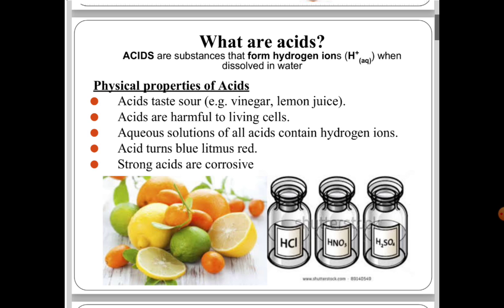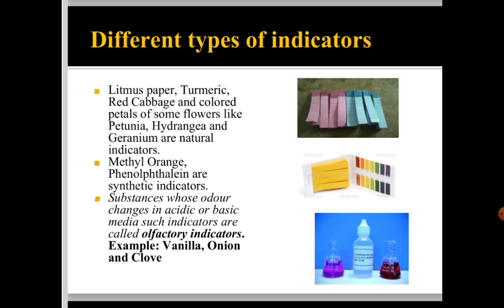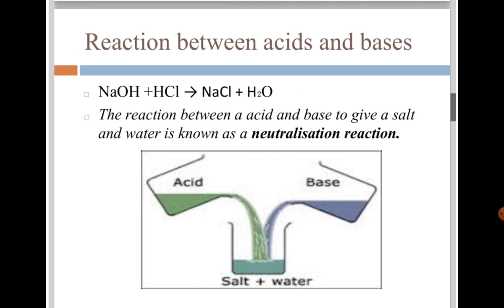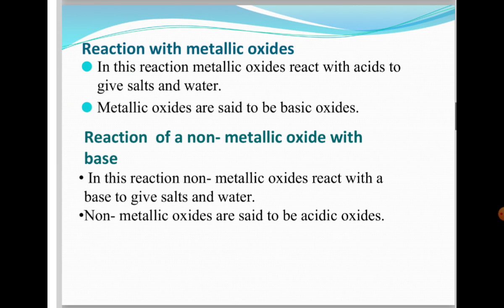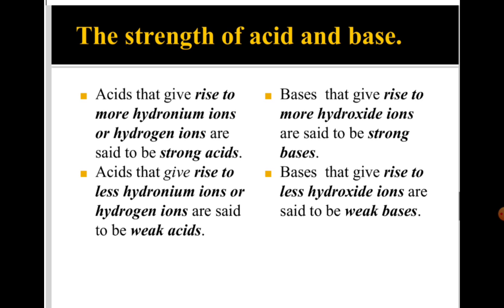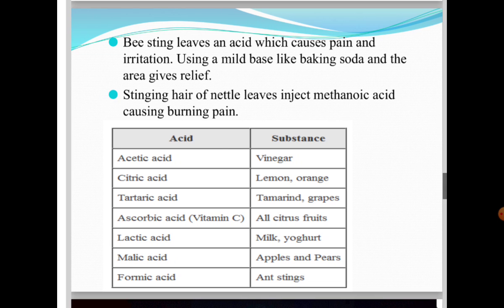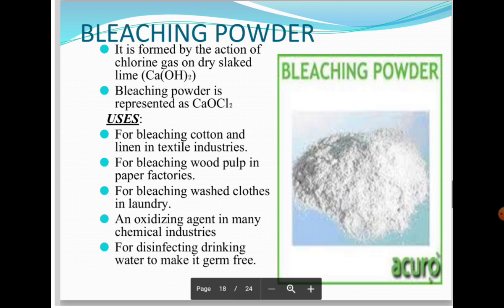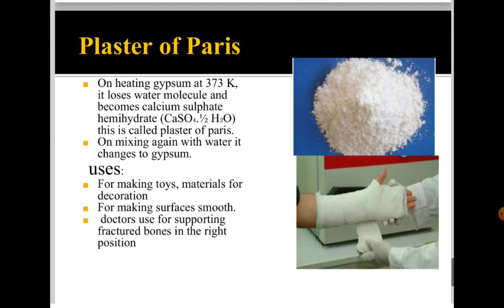class 10th ACIDS and Bases and salts